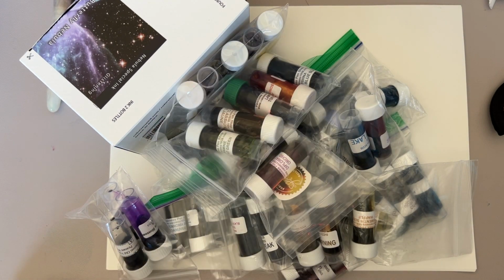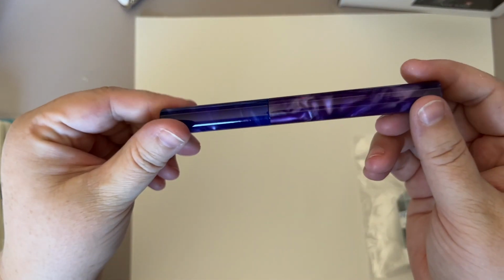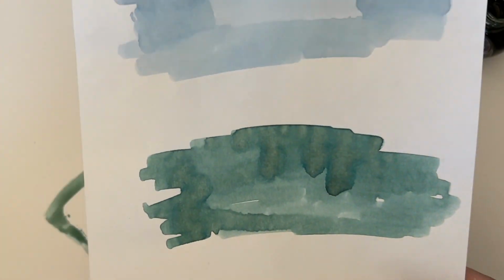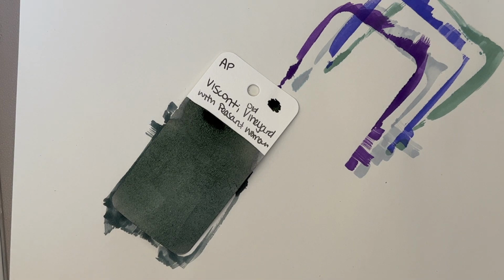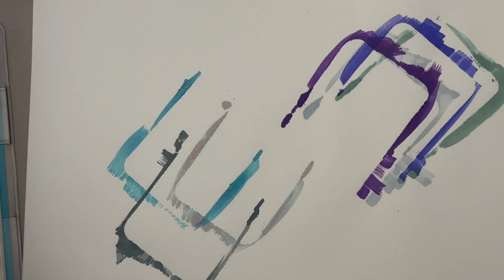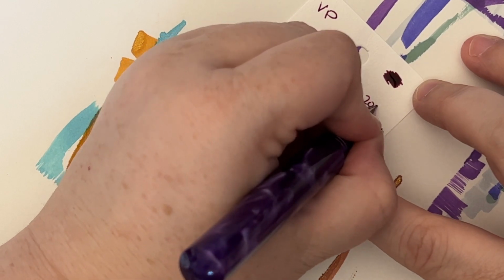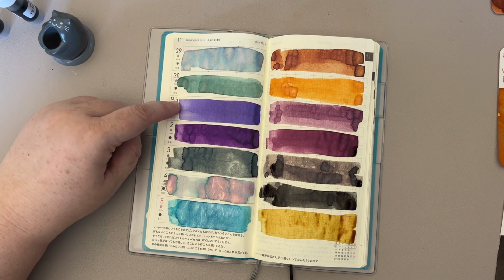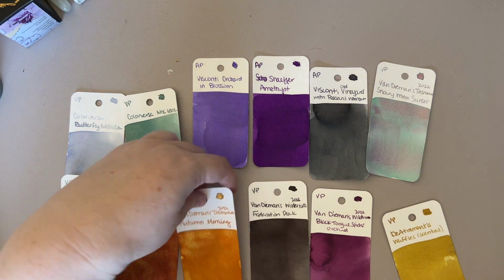SWATCHFEST - Colorverse, Visconti, Van Dieman's Inks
This video was recorded back in August, and I'm finally getting it up and about. I meant to do this in August...but well, that didn't happen. LOL Time stamps below, but if you have questions, let me know!

0:00-11:10 Intro and Chatting
11:11-13:20 Swatching Info Begins
13:21-17:13 Colorverse Butterfly Nebula
17:14-21:39 Colorverse NGC 6302
21:40-24:29 Visconti Orchard in Blossom
24:30-26:59 Shaeffer Amethyst
27:00-33:49 Visconti Old Vineyard with Peasant Woman
33:50-36:41 Van Dieman's Snowy Mountain Sunset
36:42-40:39 Van Dieman's Icy Great Lake
40:40-43:59 Van Dieman's Queenstown Gold Min
44:00-48:44 Van Dieman's Autumn Morninig
48:45-52:48 Van Dieman's Black Tongue Spider Orchid 2022
52:49-55:45 Van Diaman's Federation Peak 2022
55:46-58:30 DeAtramentis Waffles (scented)
58:31-1:00:39 Dried swatches in Hobonichi Weeks
1:00:40-1:02:29 Paper towel chromatography
1:02:30-1:11:36 Dried Swatch Cards